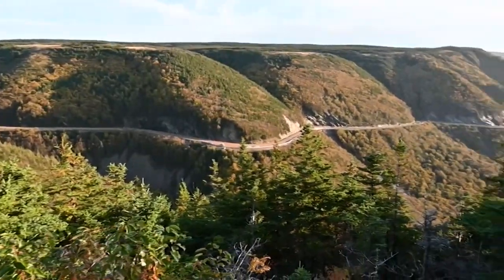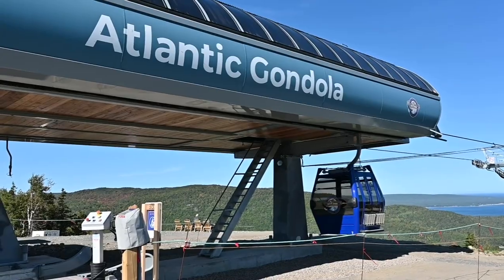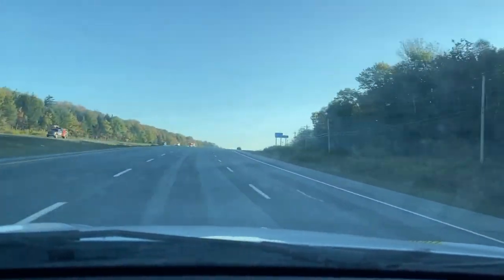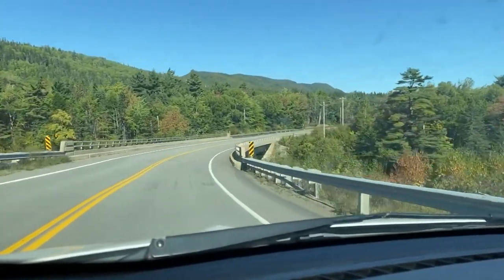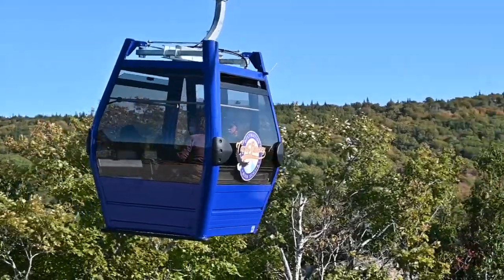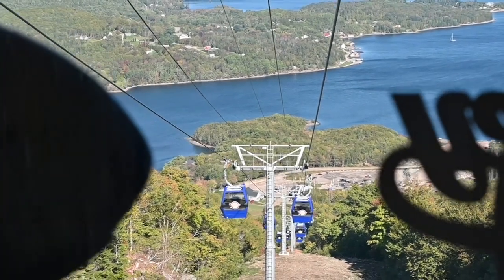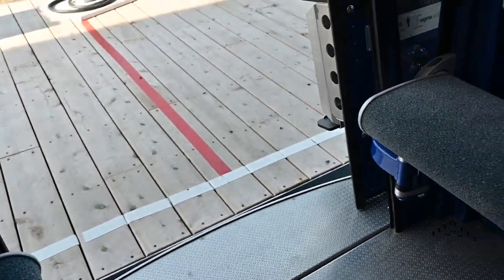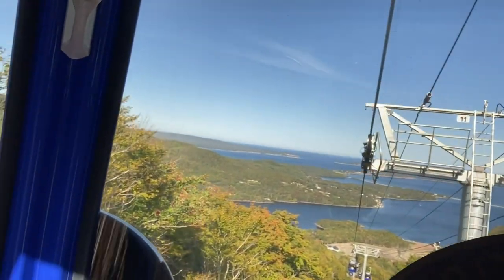This is Atlantic Canada's only Gondola! Check out the amazing view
The Weather Network's Nathan Coleman took a trip to Destination Cape Smokey to enjoy the amazing views from Atlantic Canada's only Gondola.